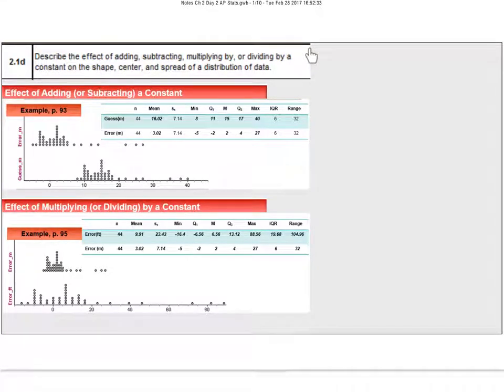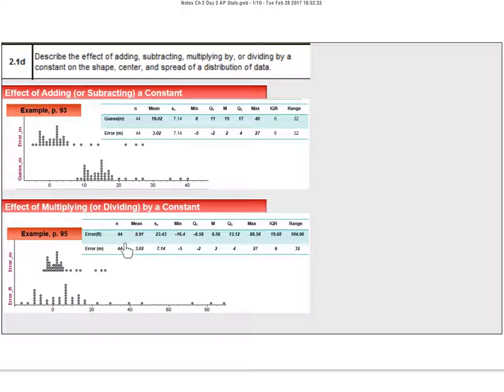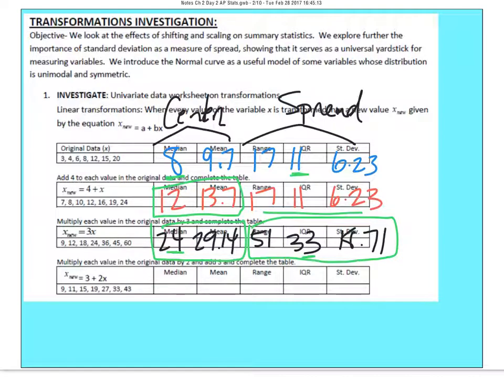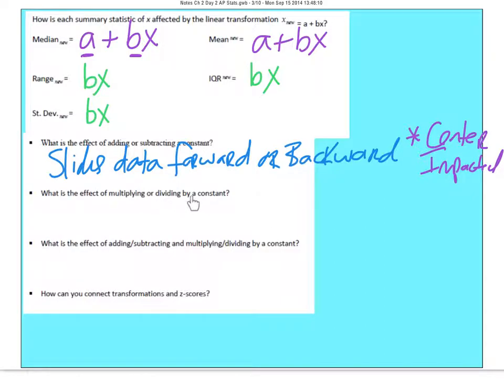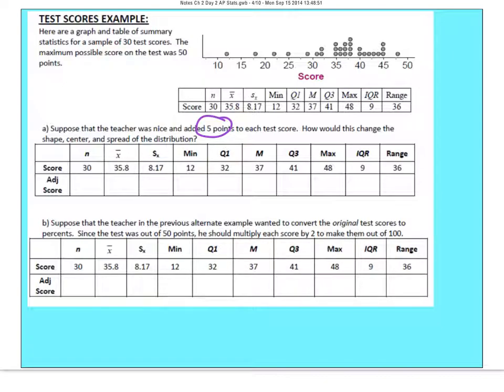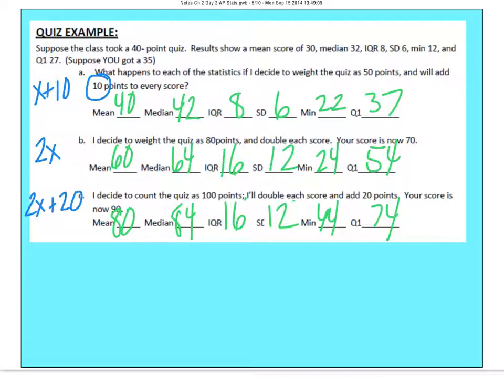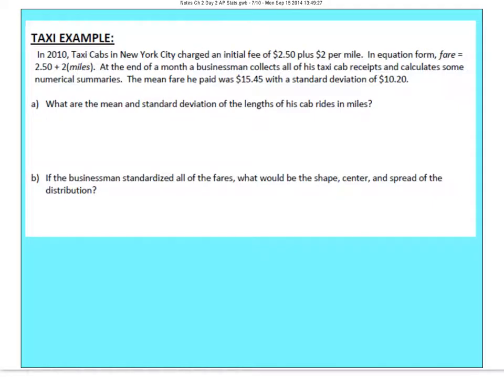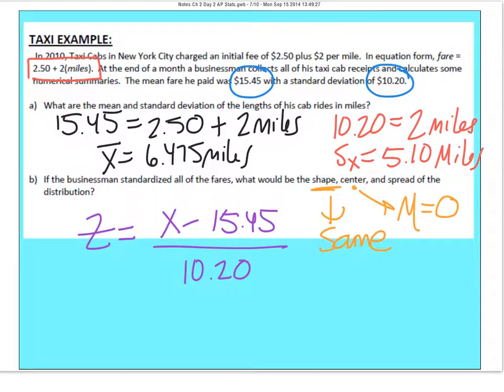2 1d AP Stats Seminar